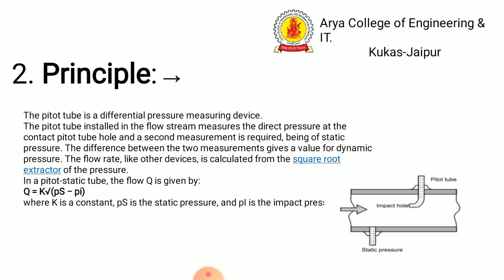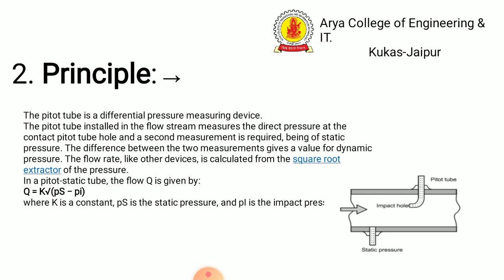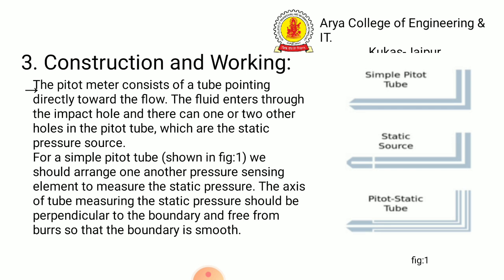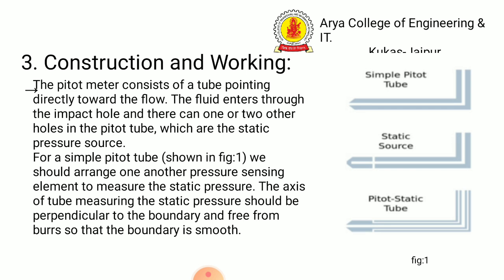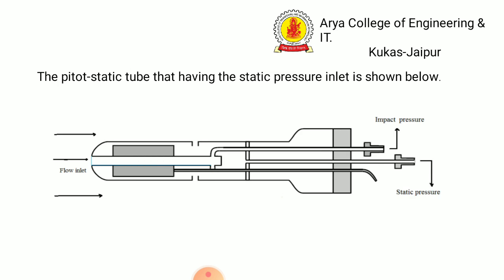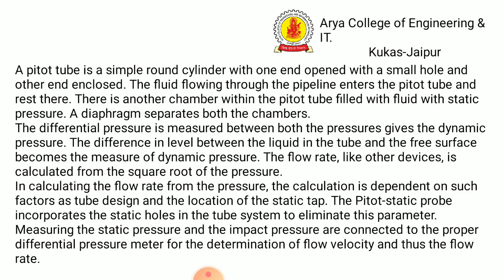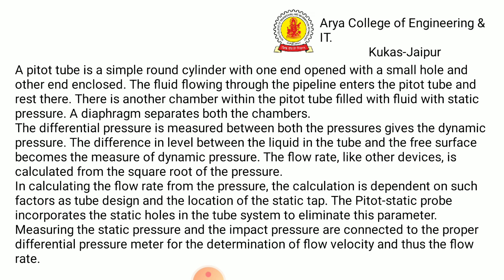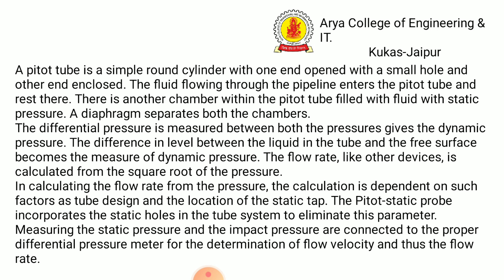M&M -Pooran Yadav- Pitot tune | Arya College